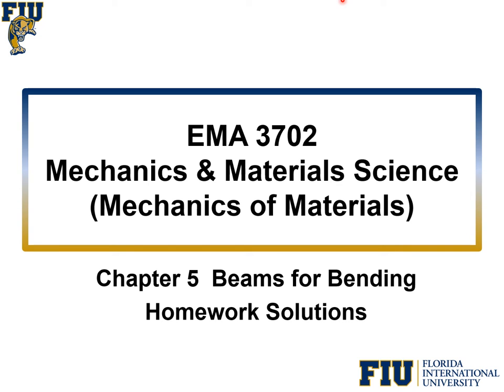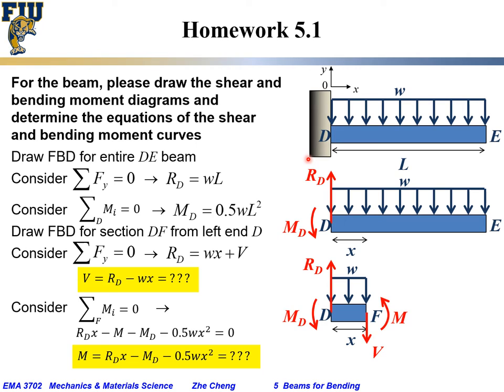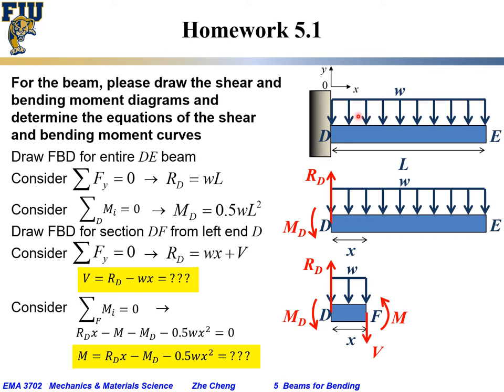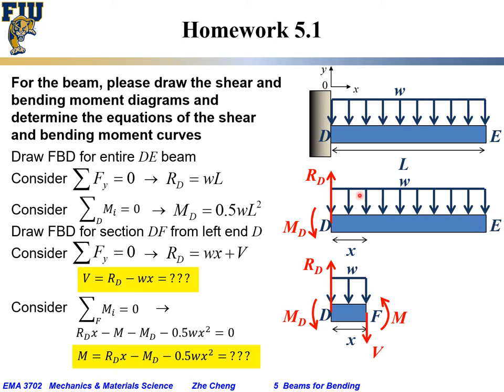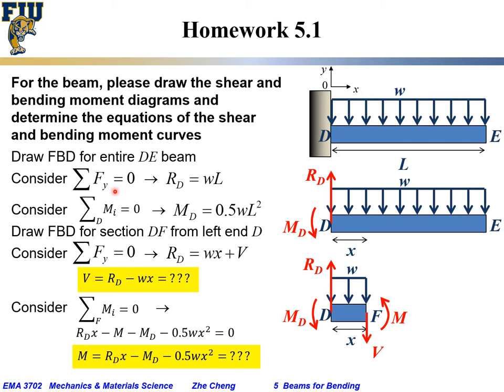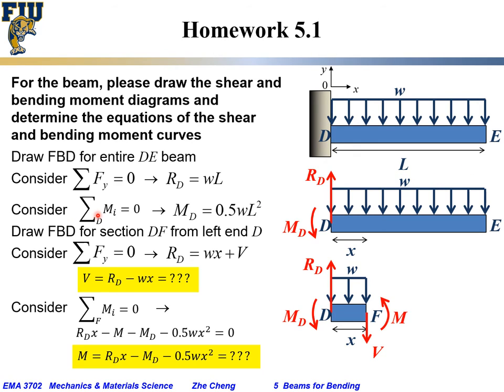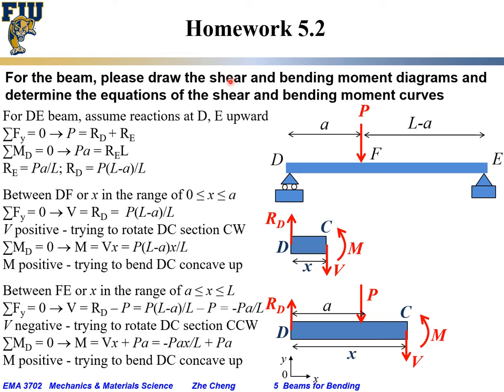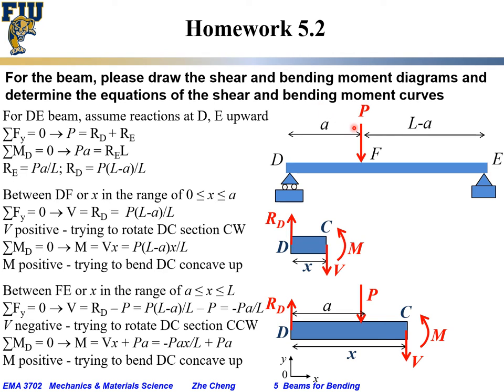EMA3702 Ch05 Beams for bending homework solutions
FIU Mechanical Engineering (ME) undergraduate course
EMA3702 Mechanics & Materials Science (Mechanics of Materials)
Chapter 05 Beams for Bending - homework solutions